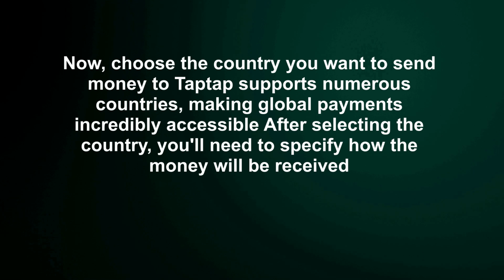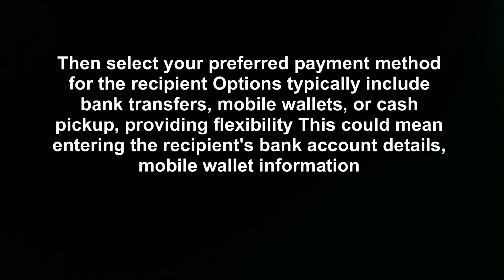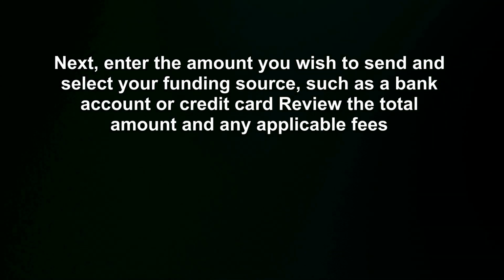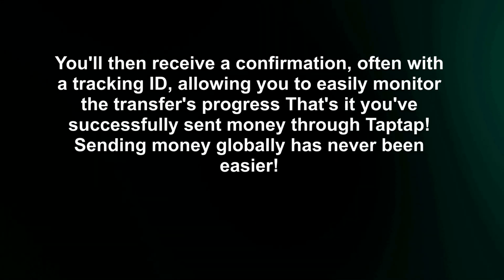How to Send Money Through Taptap - GUIDE!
How to Send Money Through Taptap: Understanding how to send money through Taptap is crucial for easy international transfers, ensuring your money reaches its destination securely. The process is seamless, especially for sending money fast. This makes transferring money globally easy!

00:00 Intro
00:11 Downloading and Installing
00:21 Creating an Account/Logging In
00:32 Finding the "Send" Button
00:38 Choosing the Recipient's Country
00:46 Selecting Payment Method
00:56 Entering the Amount and Selecting Funding Source
01:05 Reviewing and Confirming
01:13 Confirmation and Tracking